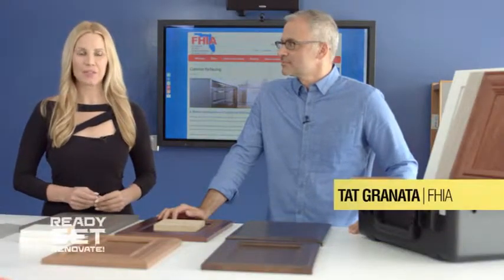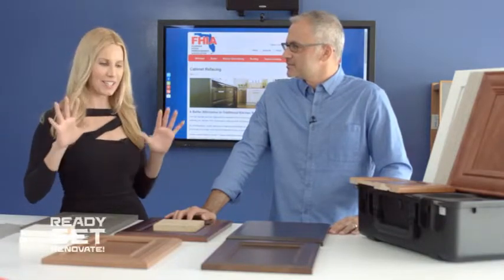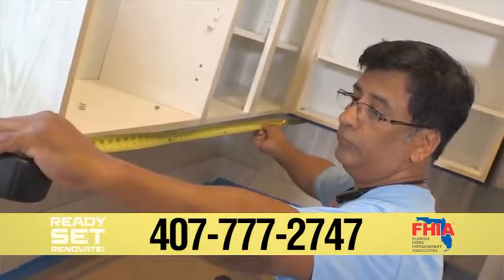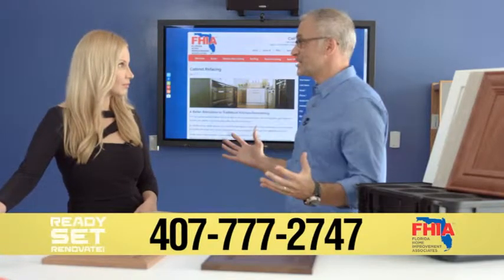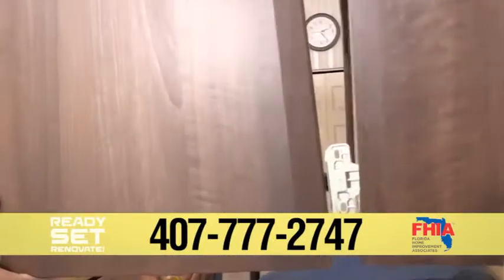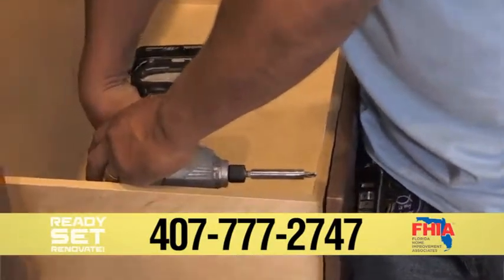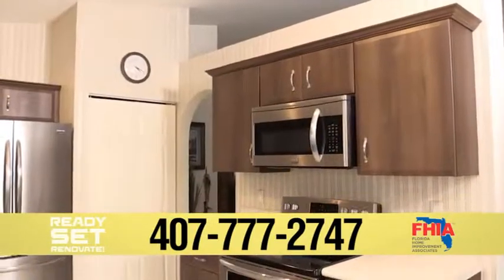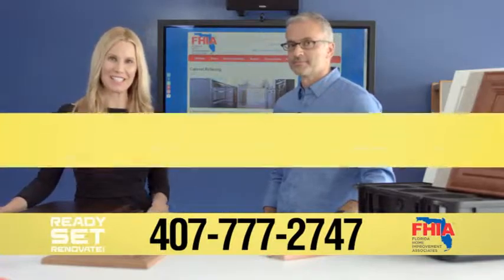Ready, Set, Renovate: Pro tip from FHIA